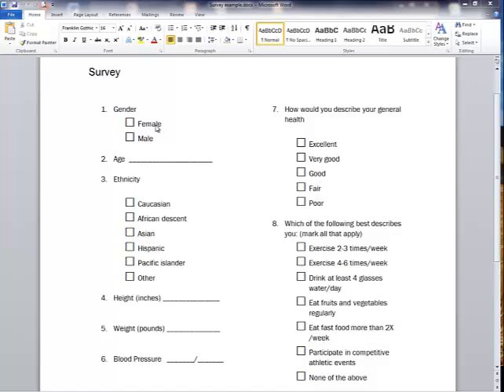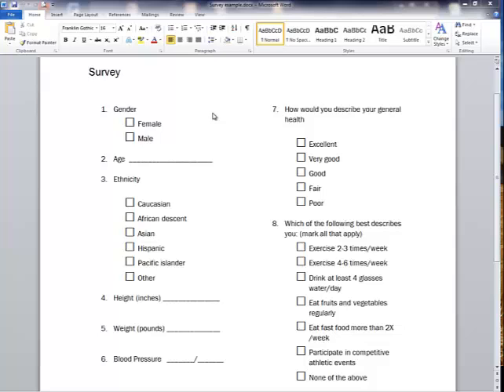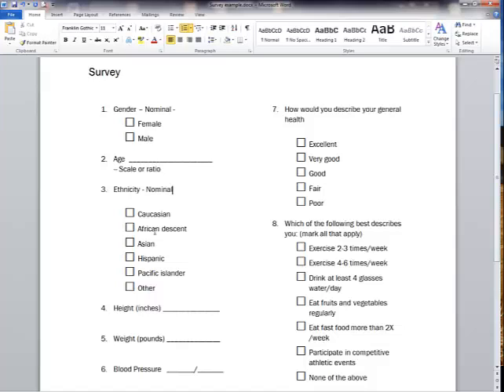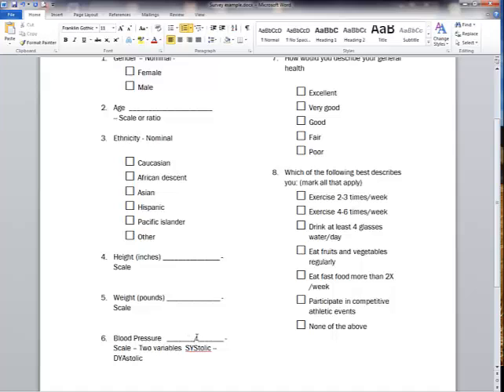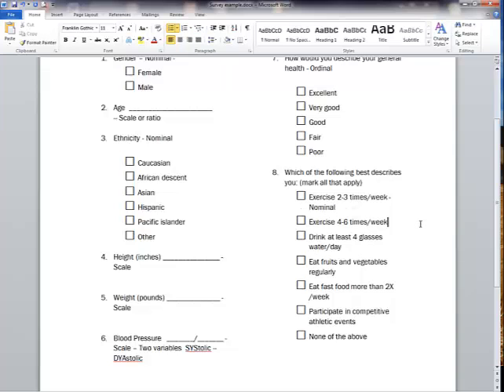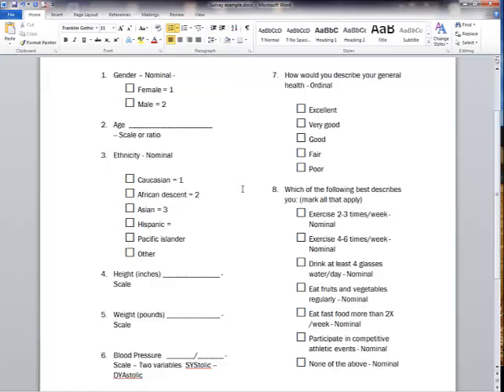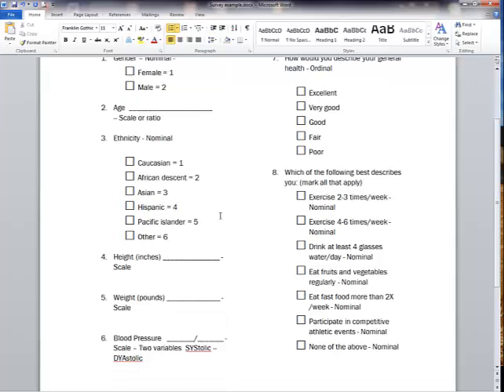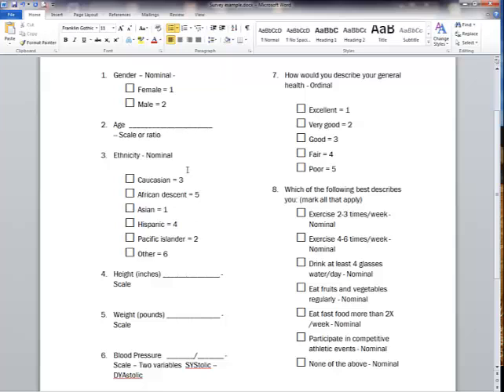Coding a survey for SPSS or statistics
This video explains how to create a coding sheet for a survey.  Data types and how to code the results of a survey are presented.  This information is helpful for research methodology, statistics, or social science courses.